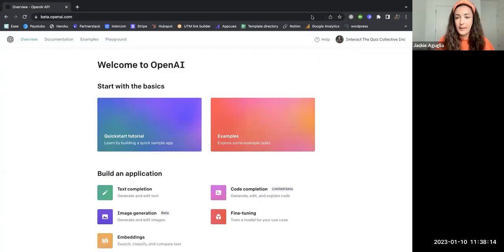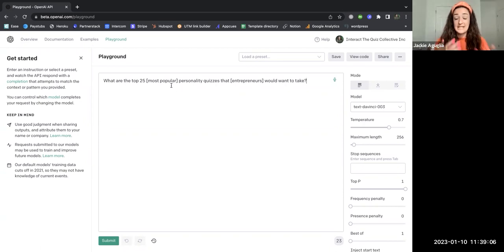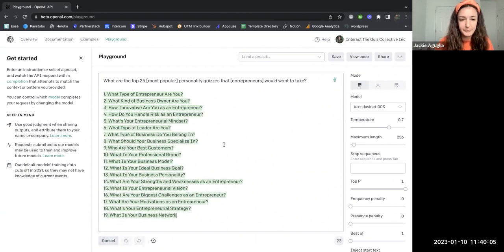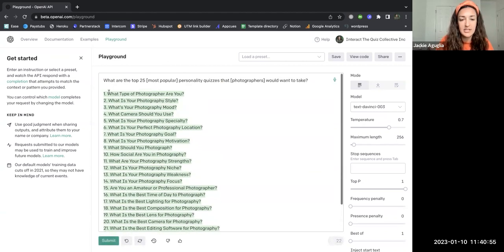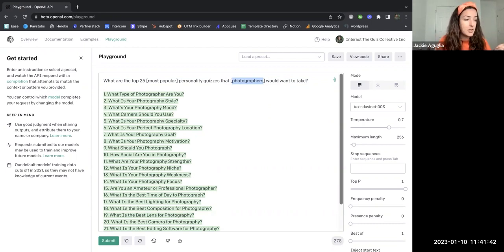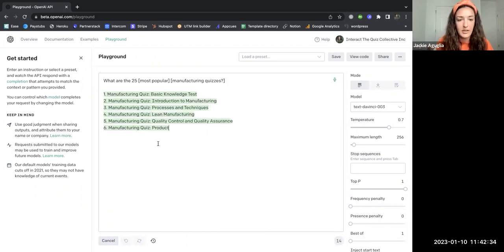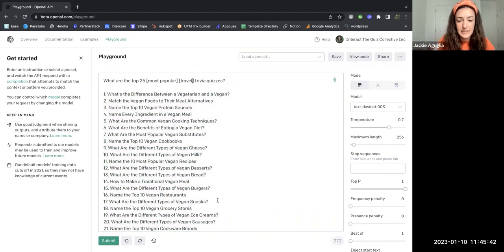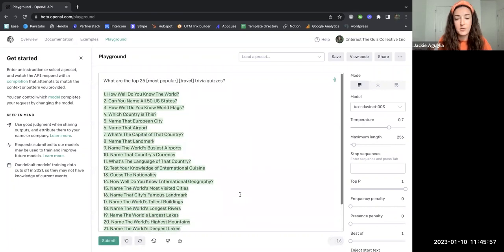How to Write the Best Quiz Titles With AI (ChatGPT)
Here is how you can use AI (ChatGPT) to pinpoint the best quiz title for your brand no matter what kind of business or use case you are implementing a quiz for.

Bonus! most of the titles that Jackie comes up with in this video are already quiz templates that Interact has created for you! That means you could have a quiz up and running on your website in just *minutes.*